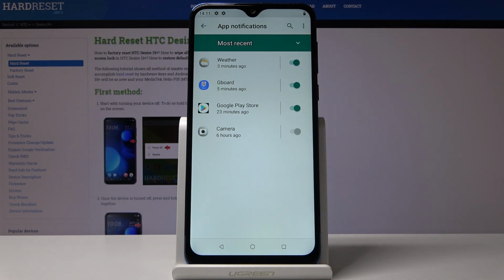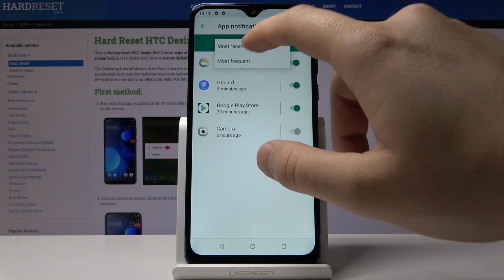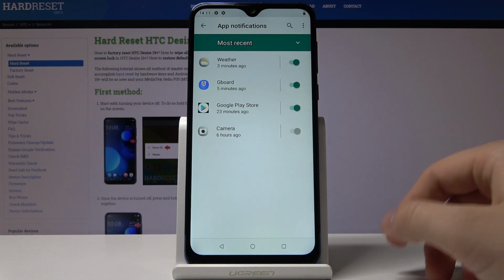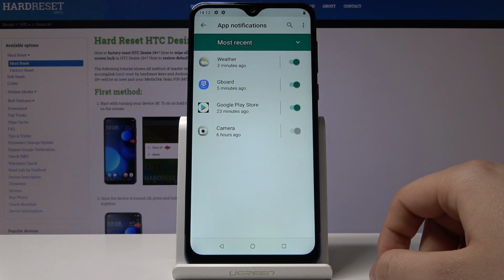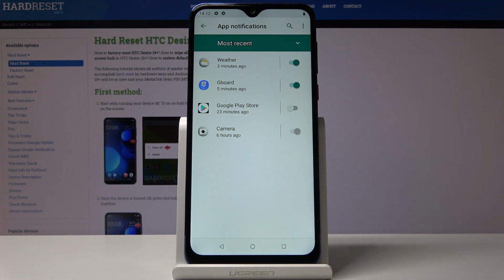How to Set Up Notifications in HTC Desire 19+ | Enable & Disable Alerts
Today we would love to show you how to customize notifications in HTC Desire 19+. Now you can decide which alert rings, and which is totally muted and not displayed. Find out how to access the notifications menu in your Android smartphone and, with a bit of our help, personalize it!

How to Set Up Notifications in HTC Desire 19+? How to Customize Notifications in HTC Desire 19+? How to Personalize Notifications in HTC Desire 19+? How to turn off Notifications in HTC Desire 19+? How to Turn On Notifications in HTC Desire 19+? How to Change Notifications Alerts in HTC Desire 19+?